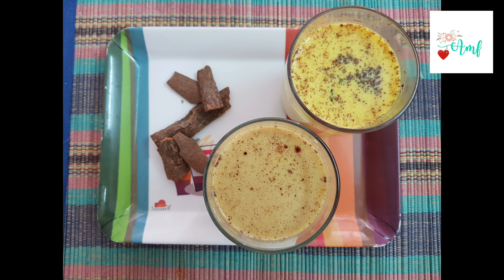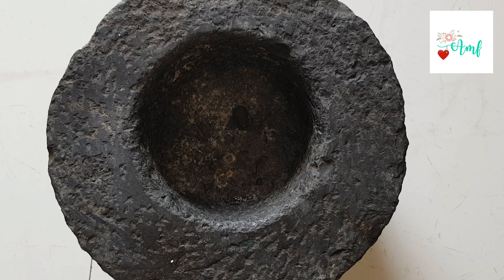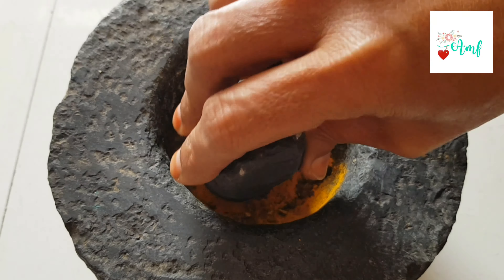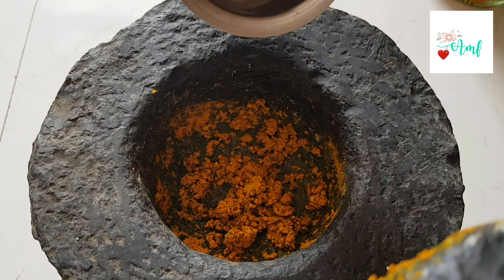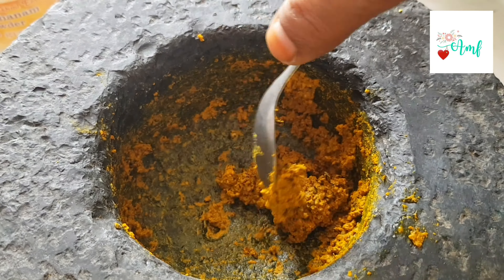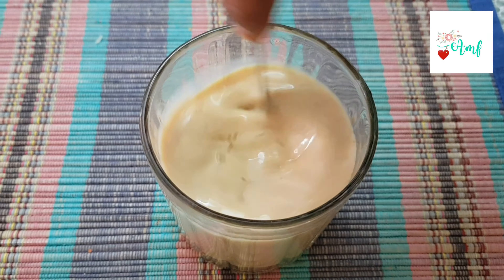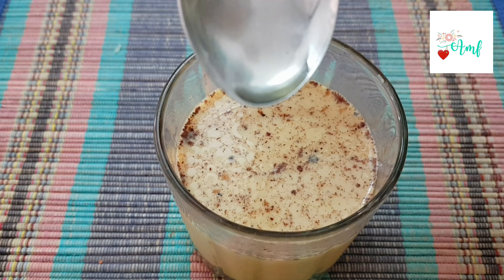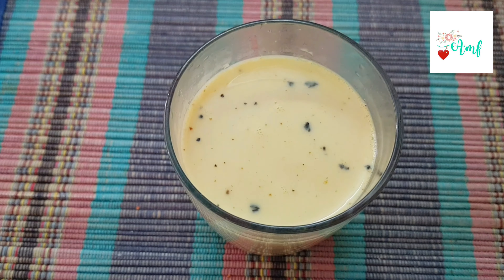Turmeric milk recipe for better Immune|Must have drinks during covid|Golden drink recipe